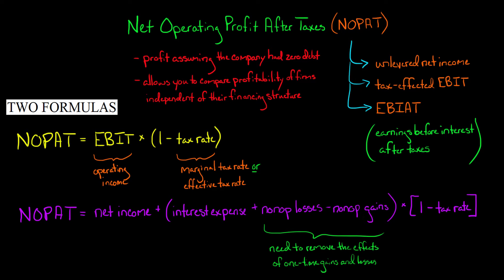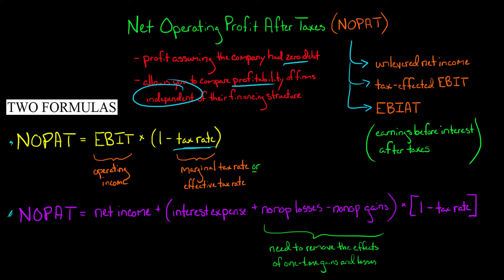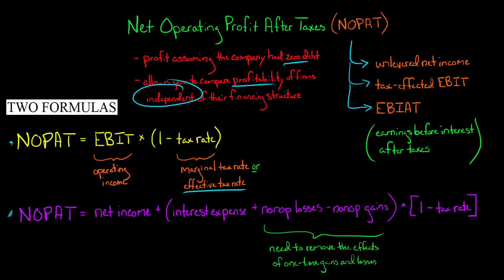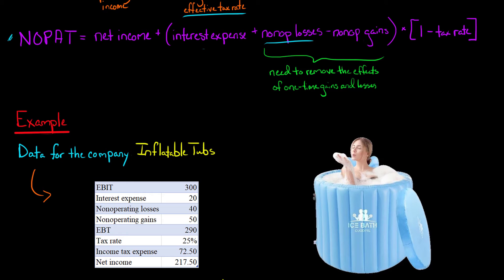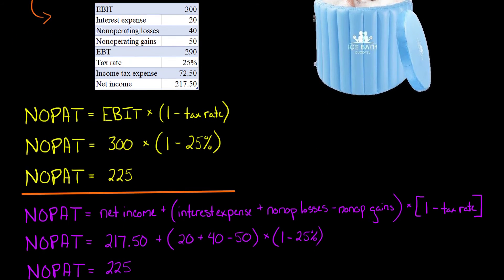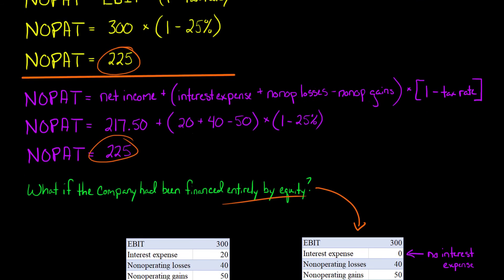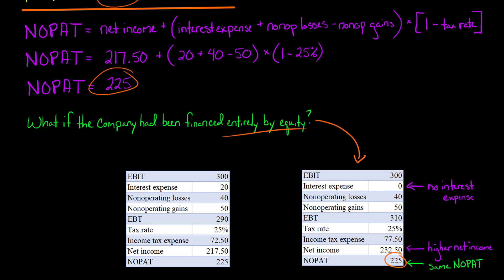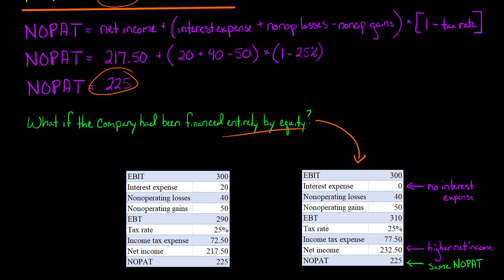Net Operating Profit After Taxes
Net operating profit after taxes (NOPAT) tells you a company's profit assume the company had zero debt.  NOPAT is also called unlevered net income, tax-effected EBIT, and EBIAT (earnings before interest after taxes).

NOPAT is helpful because it allows you to compare the core operating profit after taxes for two companies independent of their financing structure.  Unlike net income, NOPAT isn't affect by interest expense.

Here are two formulas for calculating NOPAT:

NOPAT = EBIT x  (1 - tax rate)

NOPAT = net income + (interest expense + nonoperating losses - nonoperating gains)(1 - tax rate)

NOPAT can be used to calculate free cash flow and it is often used to calculate a company's return on invested capital (ROIC).
ACCESS INDEX OF VIDEOS
CONNECT WITH EDSPIRA
CONNECT WITH MICHAEL
ABOUT EDSPIRA AND ITS CREATOR